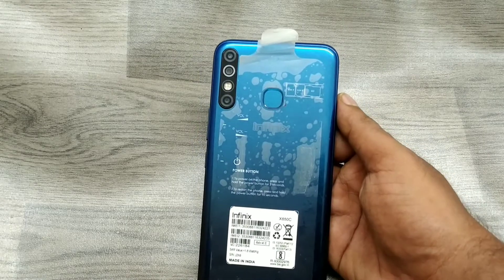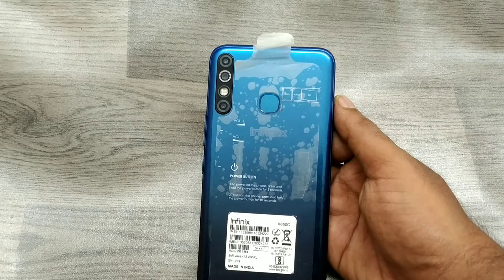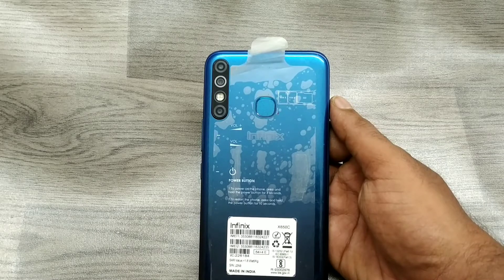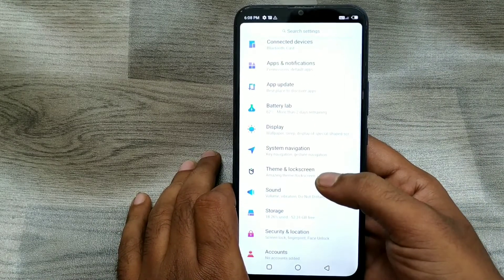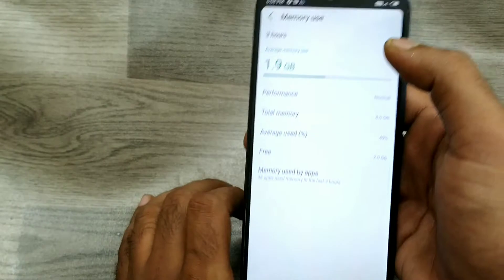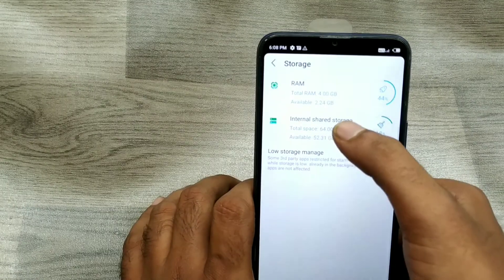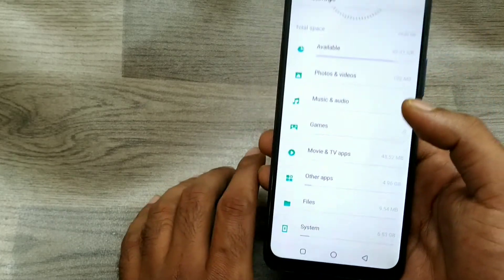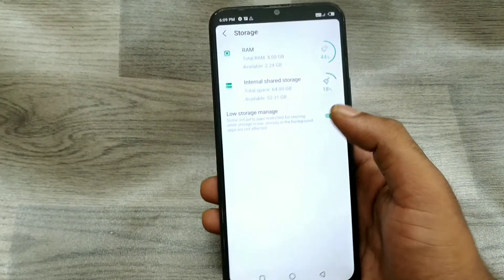How to Check storage details in Infinix hot8| specifications| Memory & Storage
share and suppor